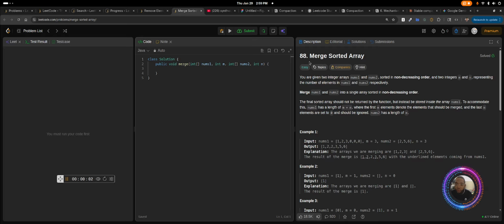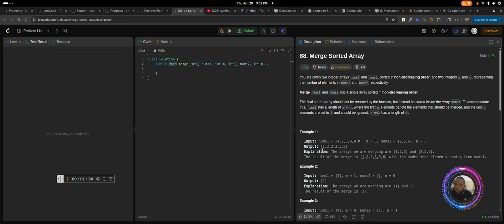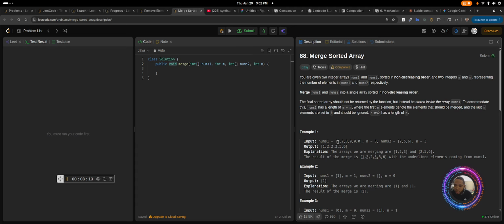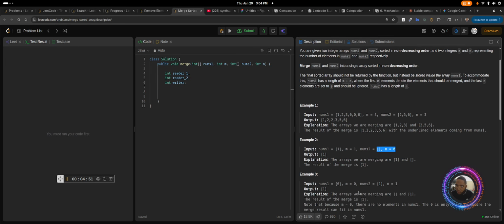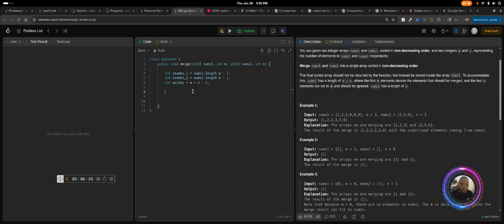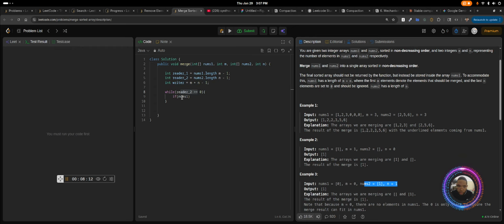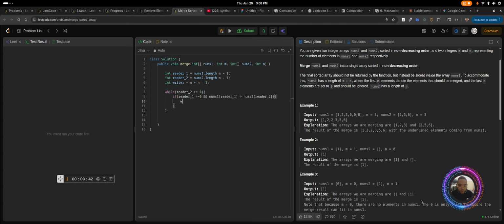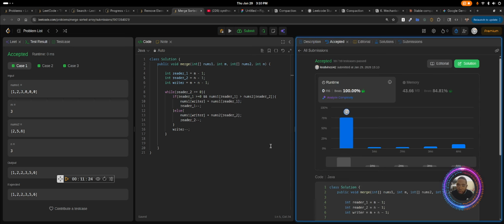Practice Run (Raw Take) — LeetCode 88: Merge Sorted Array - Two Pointers (Explain Out Loud)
I’m building the habit of solving problems out loud, even when it’s messy.

This is a raw practice take of **LeetCode 88: Merge Sorted Array**. I’m training:

- explaining the problem clearly
- choosing an approach under pressure
- handling edge cases without freezing

Approach used: **Two pointers from the back (in-place merge)**.

I’m documenting the process so I can measure improvement over time. Future videos will be cleaner—this one is the “before” snapshot.